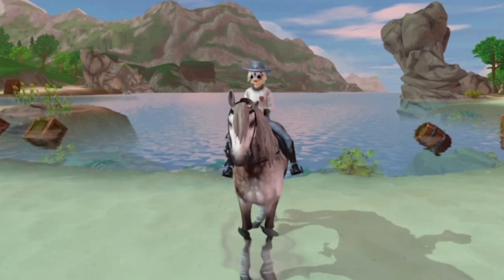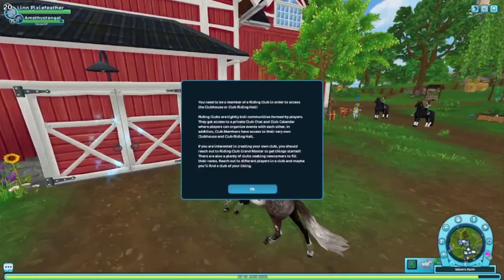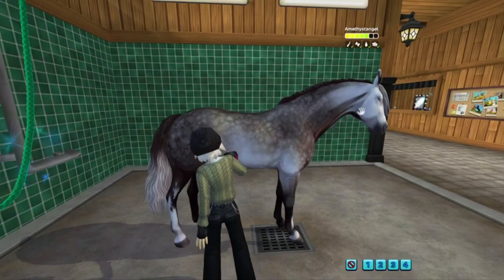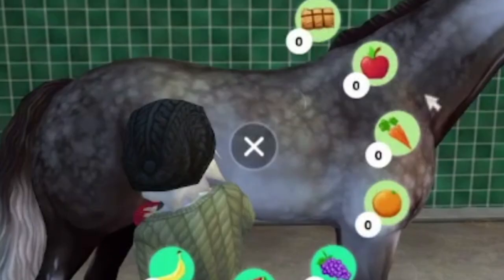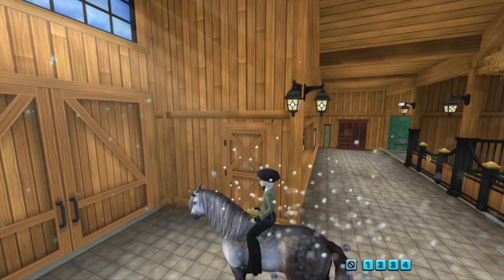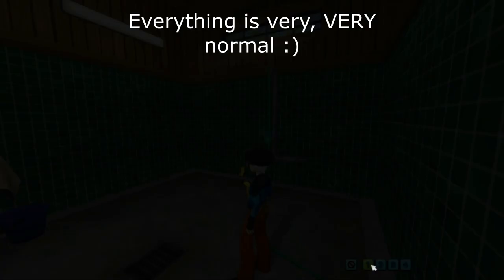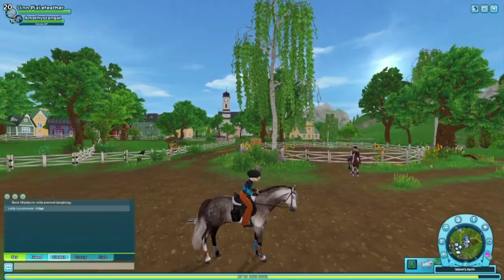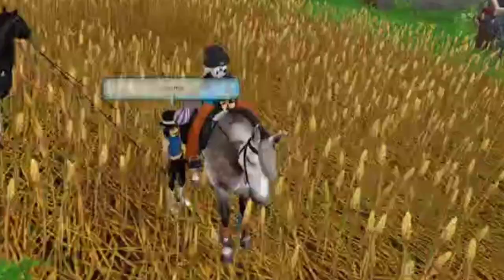New Hopping Glitch Tutorial! (funniest glitch yet???) // Star Stable Online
Honestly a bit scared to upload this glitch because of the new April blog about cheating, so if you work for SSO and you see this then...

o-o

O_O

0__0